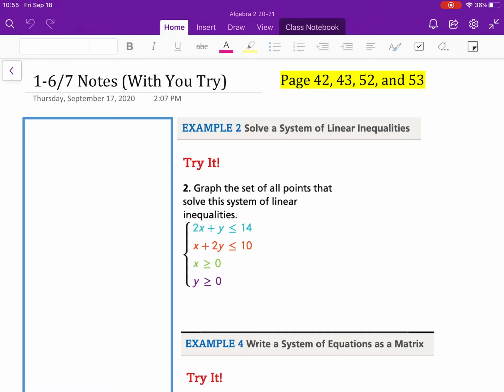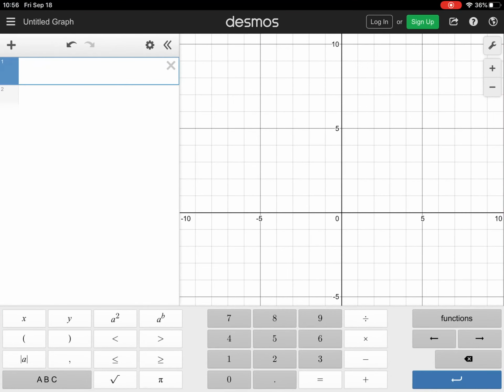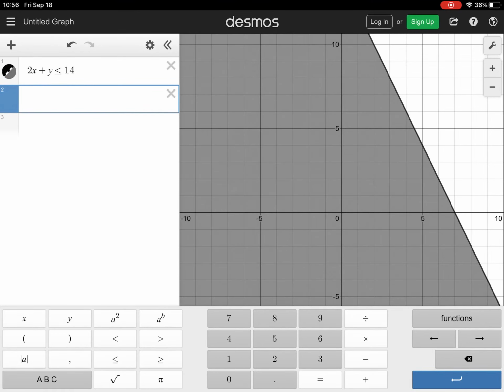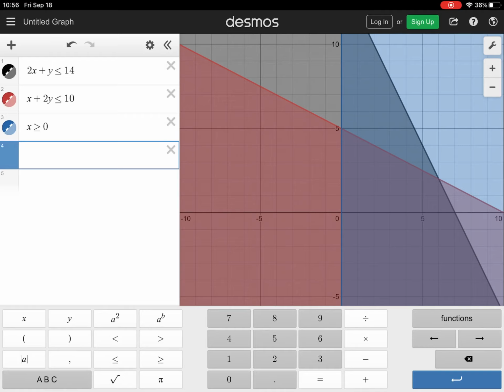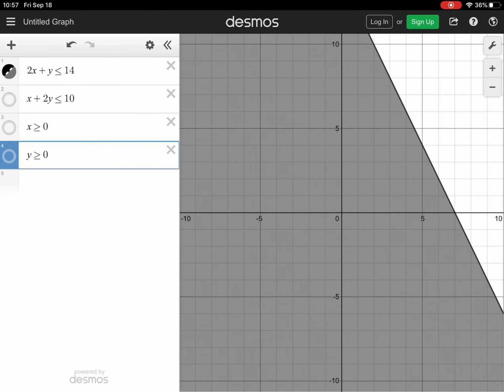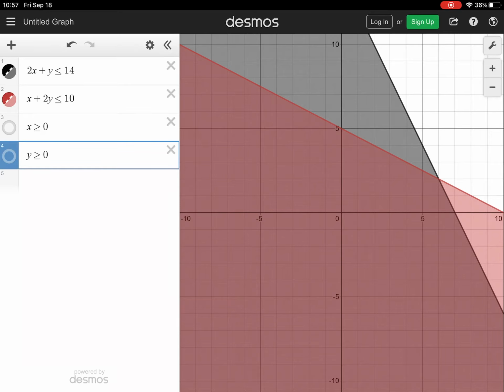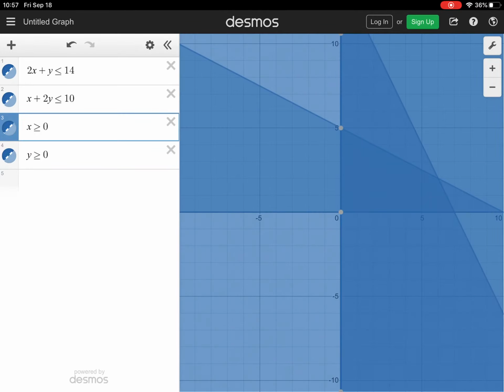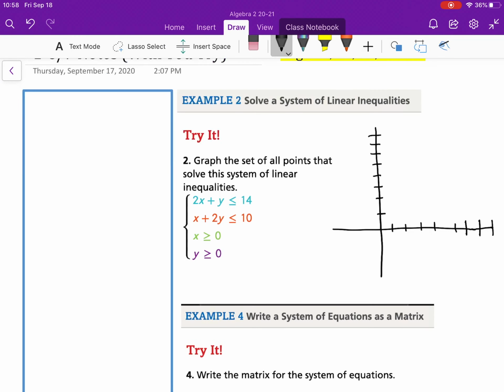Alg 2: 1-6/7 Example 2 from 1-6